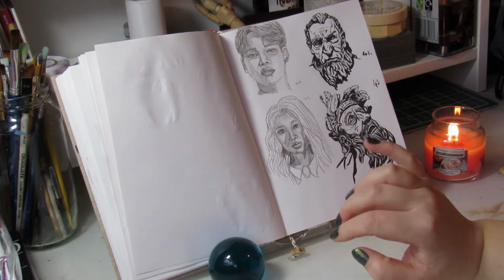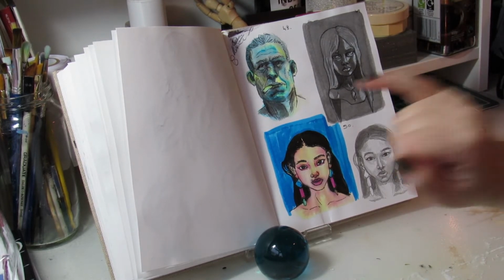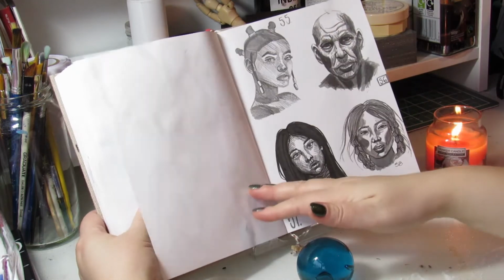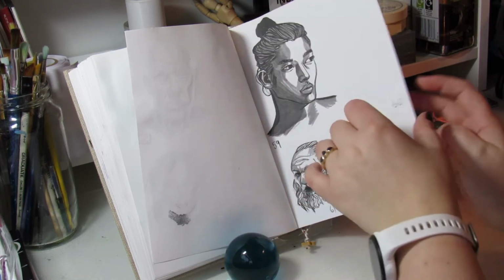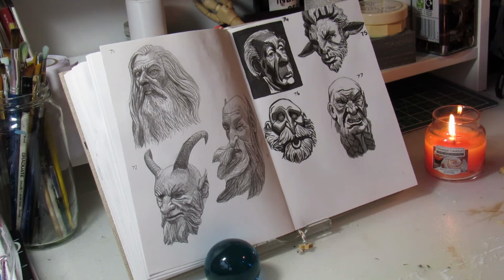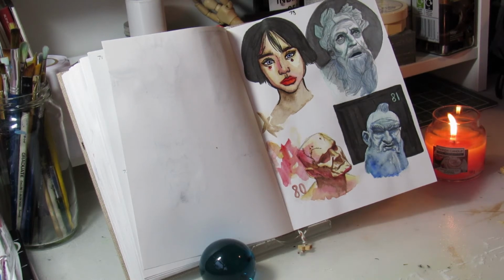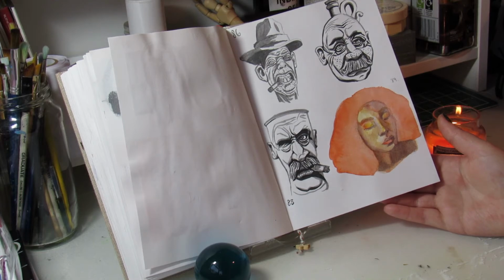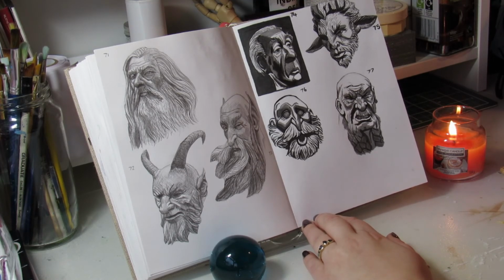Part 2 - 100 Heads Challenge Flip Through!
The 100 Heads Challenge was originally created by Ahmed Aldoori in January 2019, and intended to be done in 10 days.

I also found this board handy, as the heads were numbered

Materials I used throughout the challenge: Pencil,  Pentel Brush Pen, Fineliner Pen,  Watercolour Paints, Waterbrush Pens, Watercolour Brush Pens.